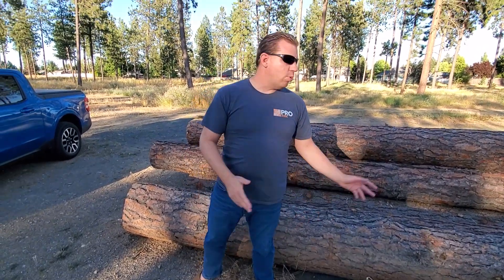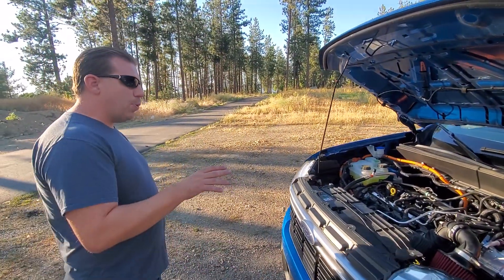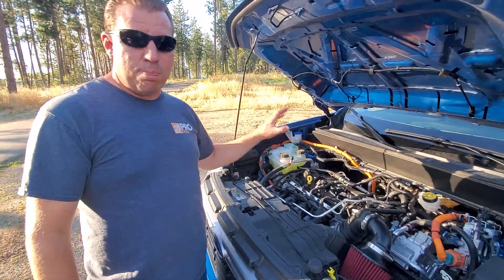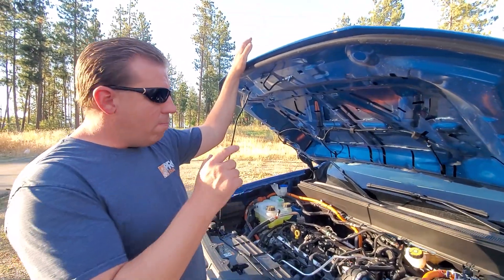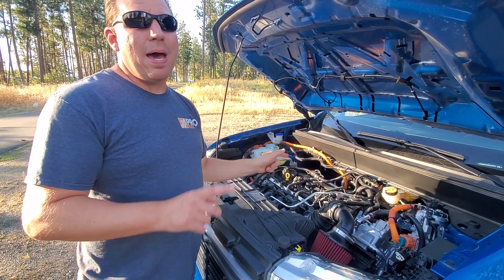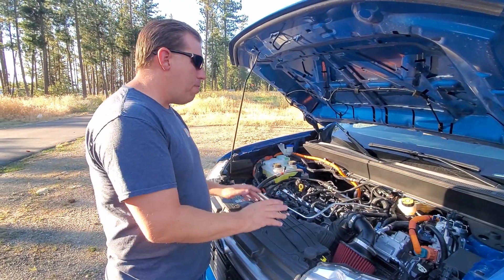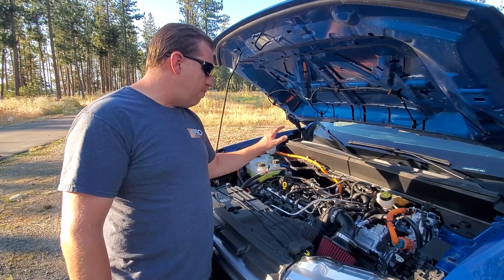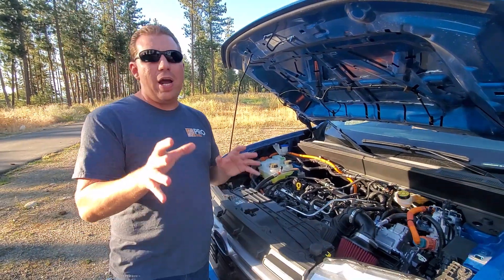What fuel octane to use in your Ford Maverick Hybrid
Go into detail about fuel octane to use in the Maverick Hybrid with the 2.5 Atkinson 4 and if you can use 85 octane in states that offer it.